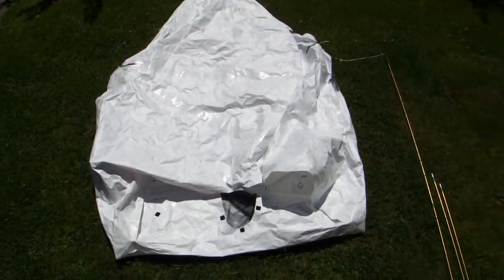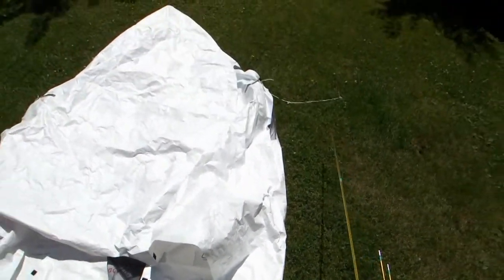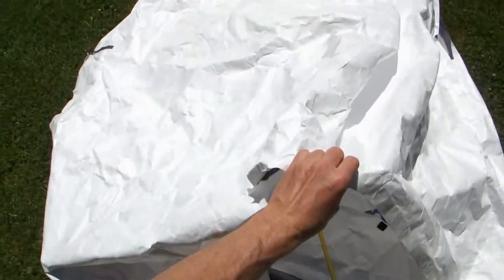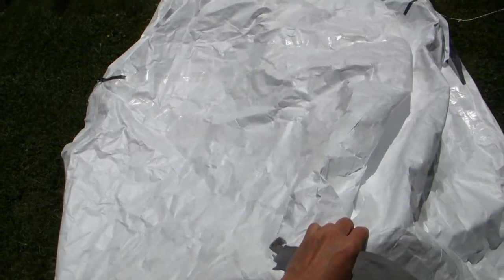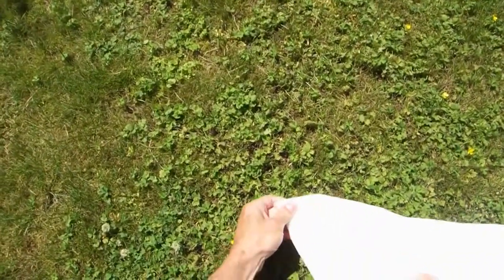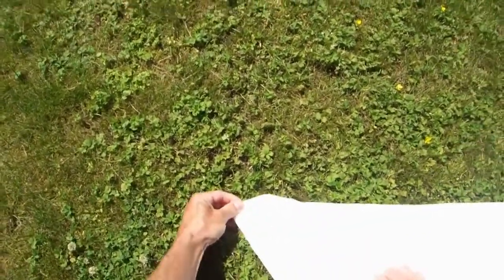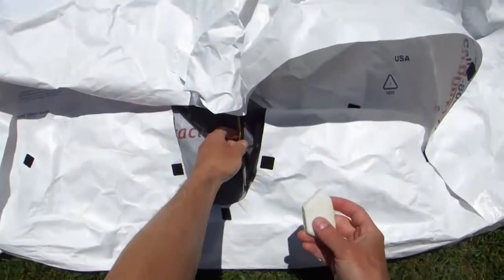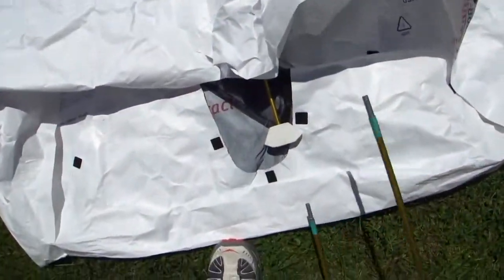DomeOne setup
Setting up the DomeOne tent design. Prototype in Tyvek, Final tent to be made of Cuben Fiber.